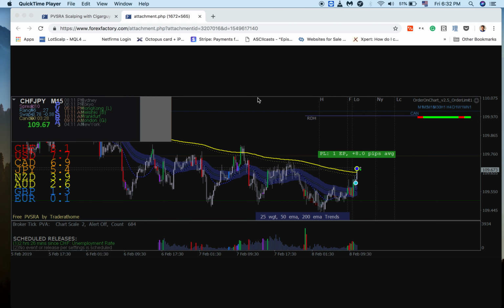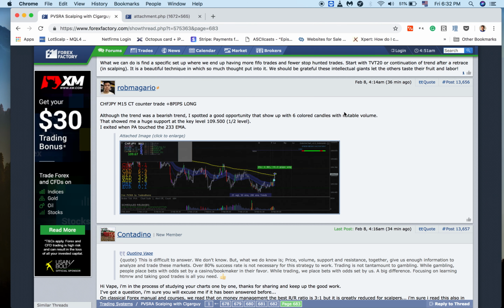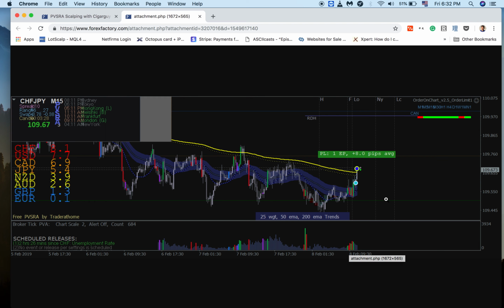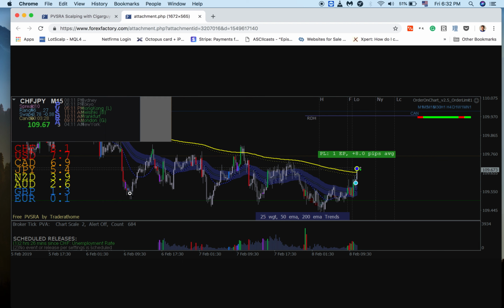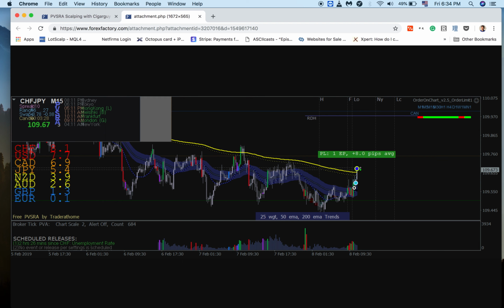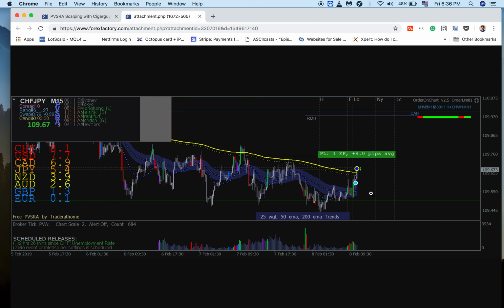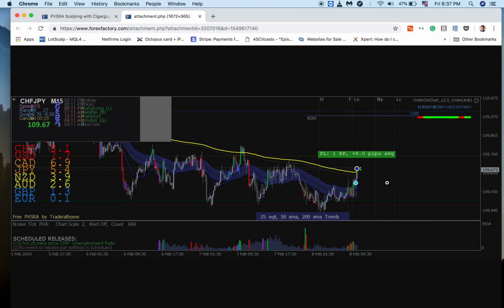COUNTER TRADE PVSRA M15 CHFJPY USING 6 CANDLES AS SUPPORT